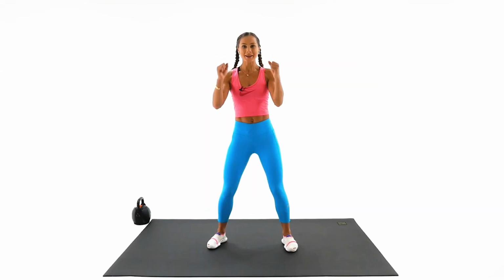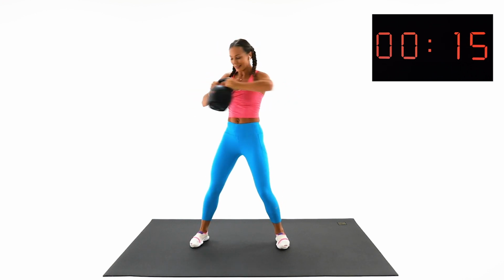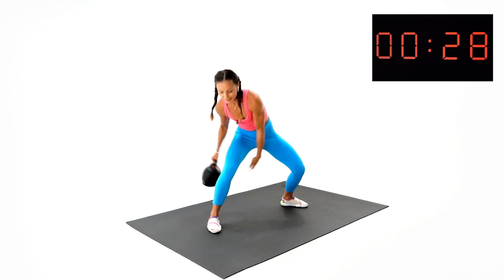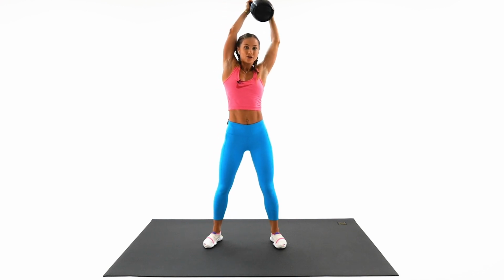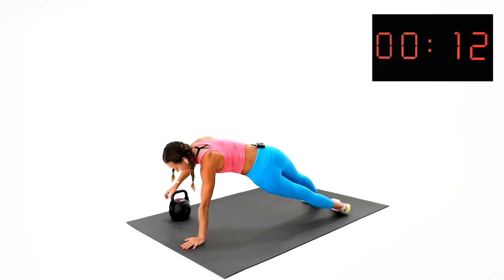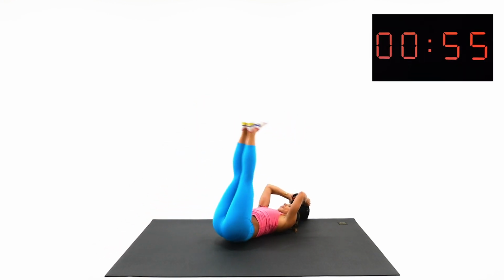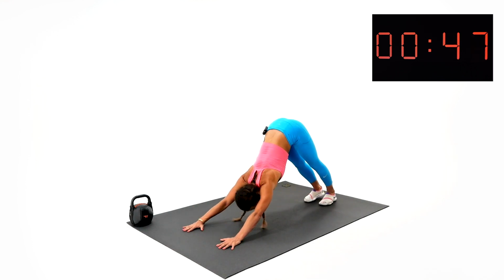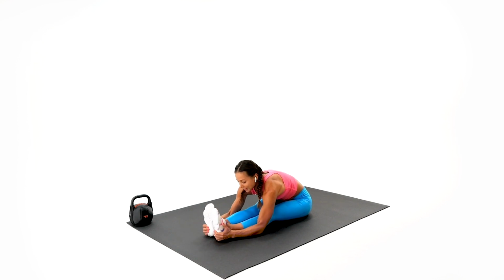LOSE BELLY FAT WORKOUT CHALLENGE (HIIT KETTLEBELL) | ABS WORKOUT AT HOME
10-DAY BEST ABS WORKOUT CHALLENGE 🔥DAY_2🔥 HIIT WORKOUT using KETTLEBELL or DUMBBELLS to GET RID OF BELLY FAT 💦 SWEAT, ENJOY, AND LOSE FAT FAST 😁

Fastest way to lose belly fat and stomach fat is to do abdominal exercises (not ab machine) hiit cardio workout at home. Cardiovascular exercises is very effective way get rid of belly fat, love handles, lower belly fat and get flat stomach. Best ab workout challenge belly fat burner flat stomach workout is a quickest way to lose belly fat and exercise to reduce belly fat for female at home. Low impact workout and foods to eat to lose weight in stomach + abdominal exercises will help you to lose weight fast and get six pack abs.